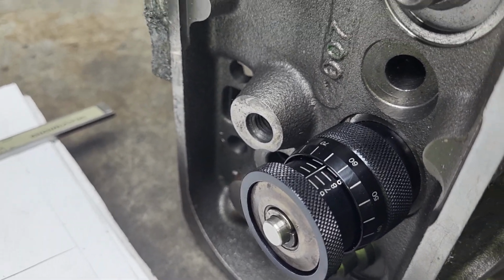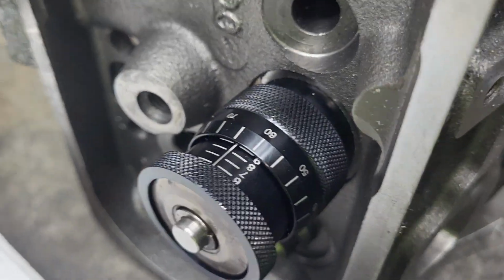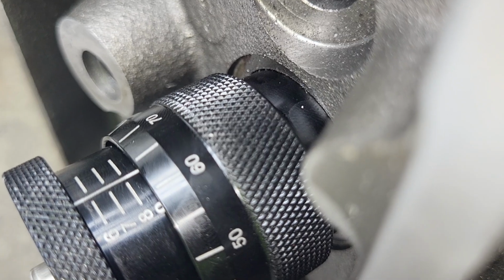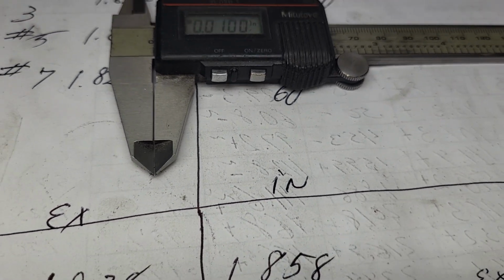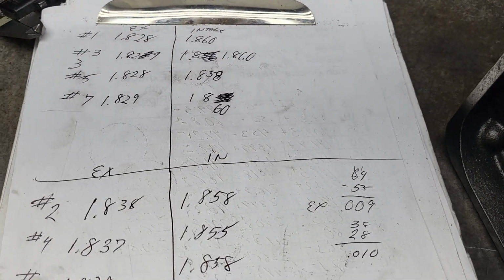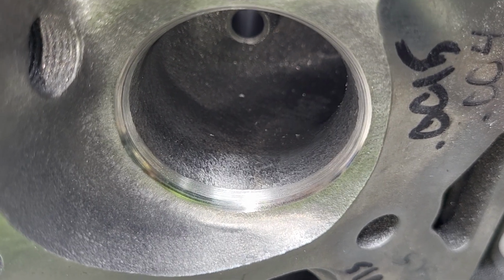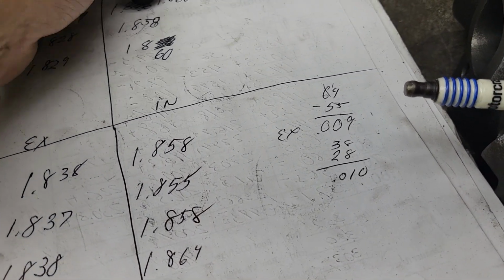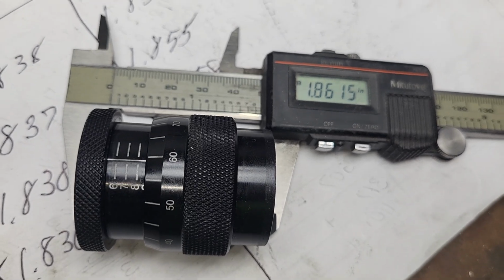Redheaded stepchild, High Performance TPI project, Dart 007 heads, measuring spring heights.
High Performance TPI project Dart 007 heads measuring spring height. How close should spring heights be?